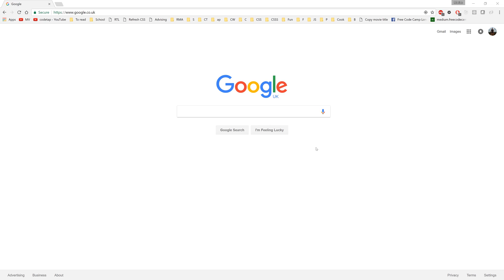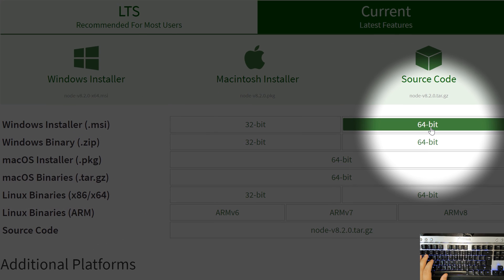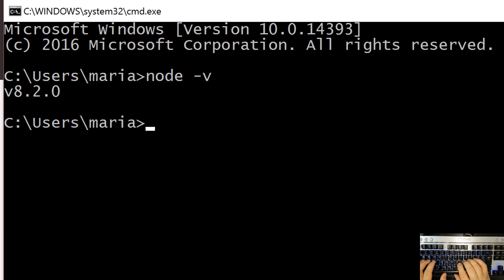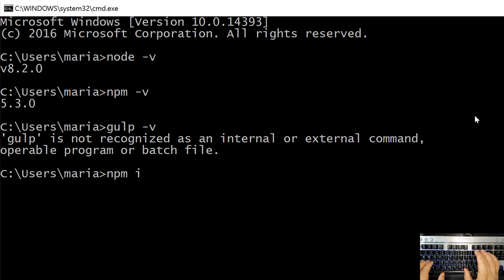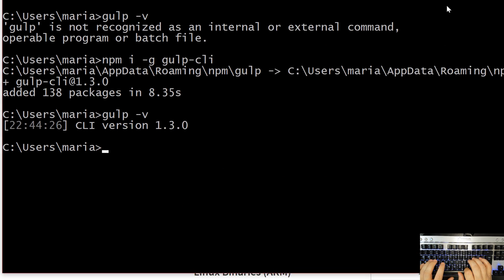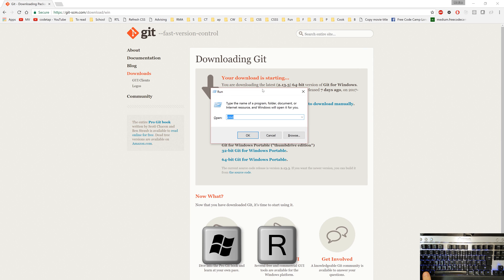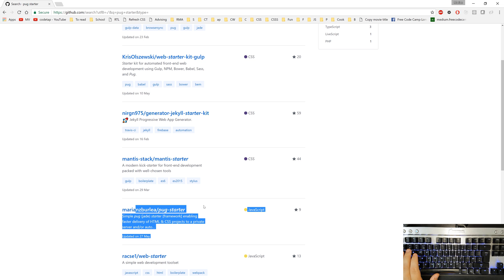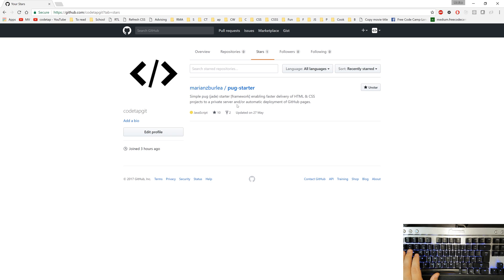install nodejs, gulp v4, git and github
Setup our PC with the necessary tools to speed up our development.
Links:
Node.js is a JavaScript runtime built on Chrome's V8 JavaScript engine

GitHub is a development platform inspired by the way you work. From open source to business, you can host and review code, manage projects, and build software alongside millions of other developers.

This setup which needs nodejs environment is extremely efficient.